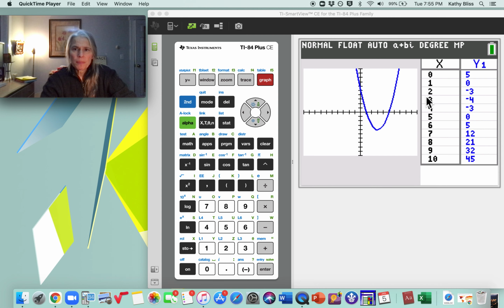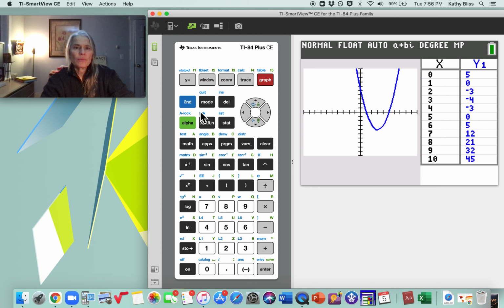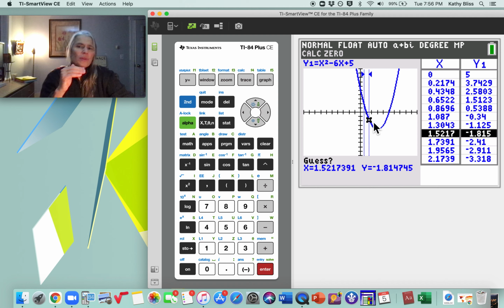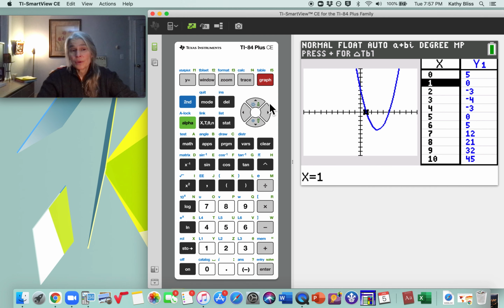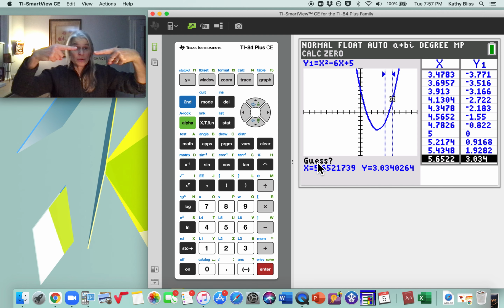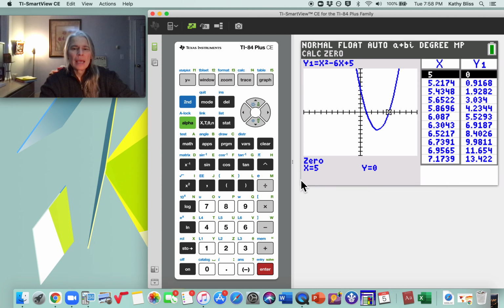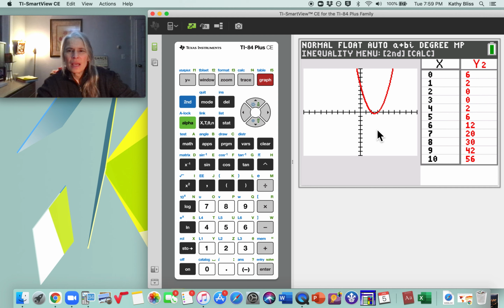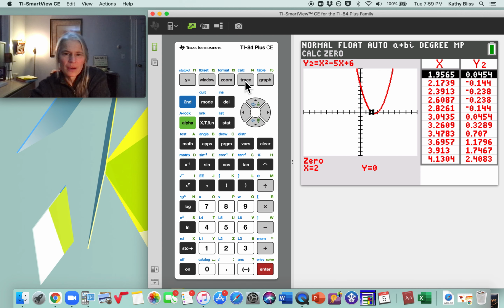A2 4 6 x intercepts TI 84